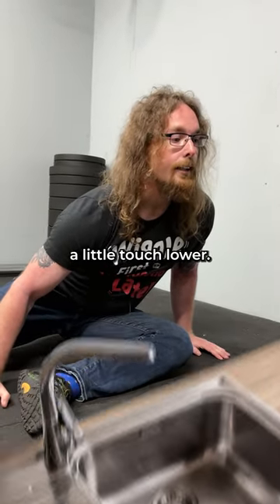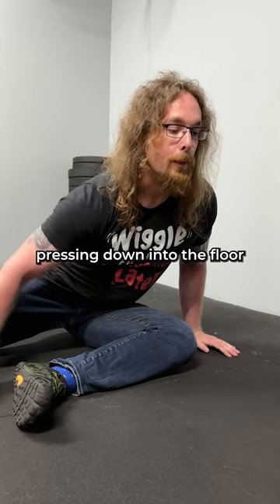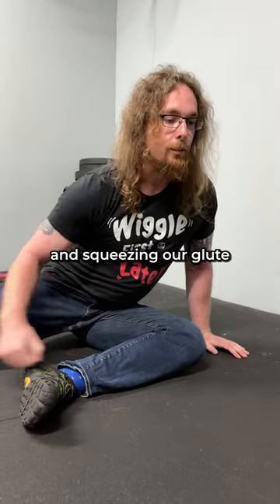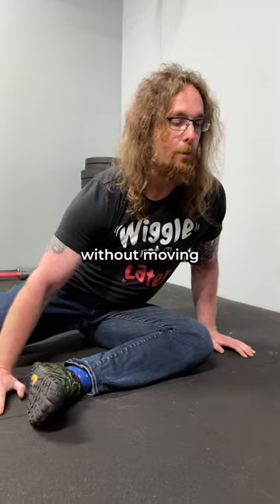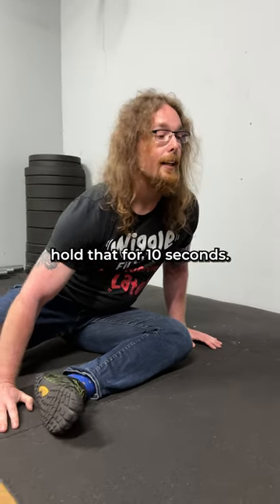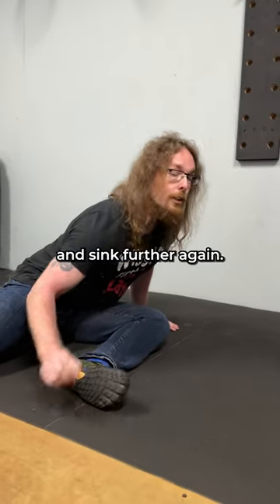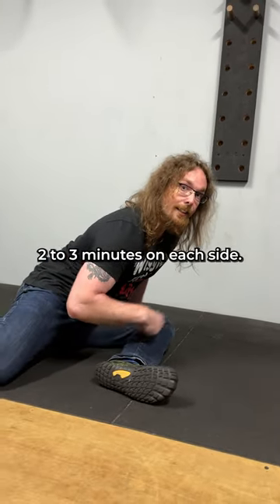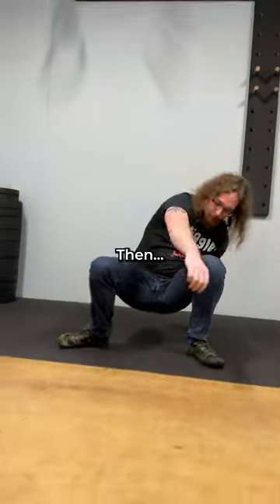Forgot to retest your movements?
If your knees collapse in when you squat try this 9090 variation. Normally the 9090 exercise works on your internal hip rotation and your external hip rotation. Using this progression we are able to load the hip more through external rotation and make your squat stronger! If your knees are a pain in your life check out the linked video 💪